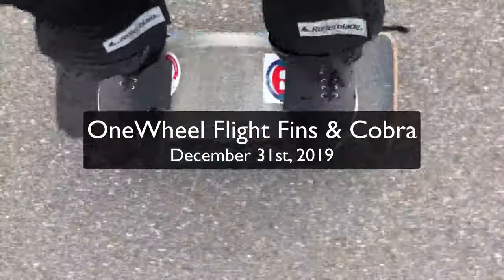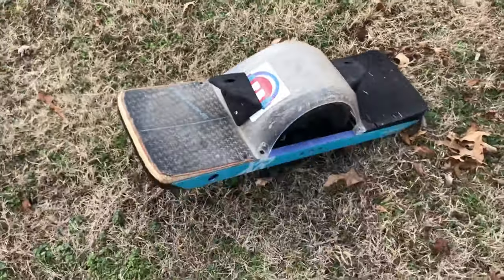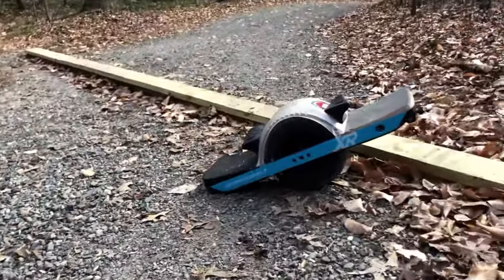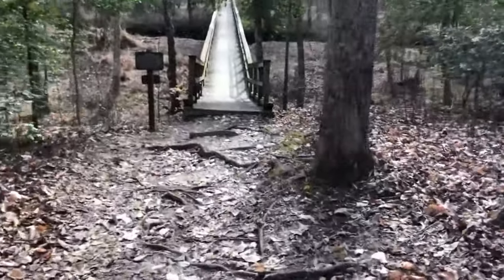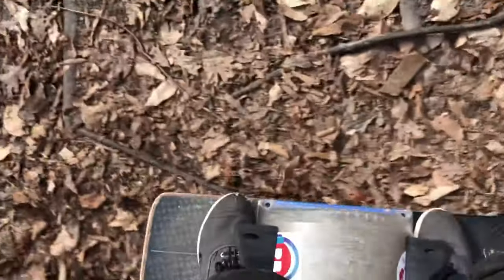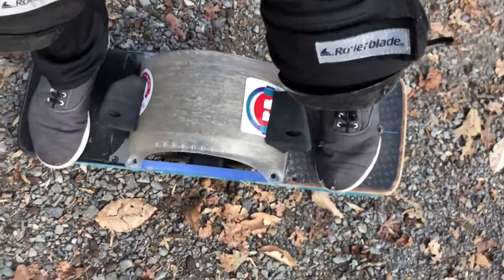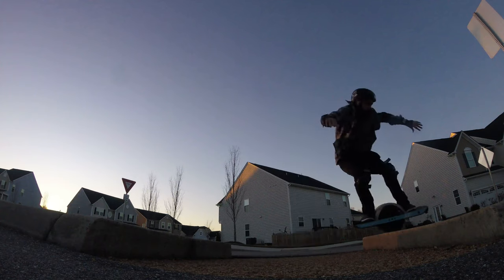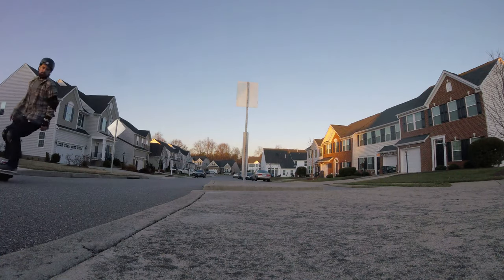Onewheel Flight Fins and Cobra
I was already in love with my new Cobra back foot bad, so on day 2, I attached my new Flight Fins... and fell in love with them, too. I CAN JUMP UP ON CURBS! ON ANYTHING!!111oneone